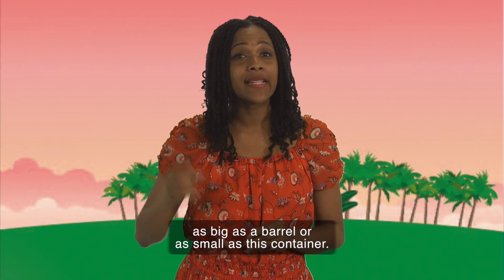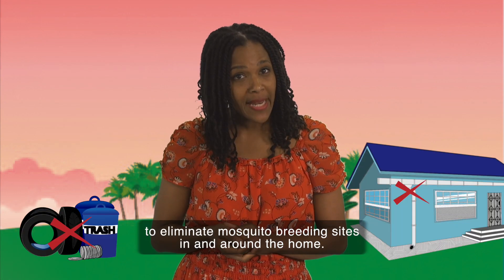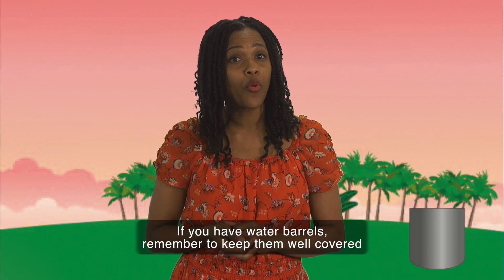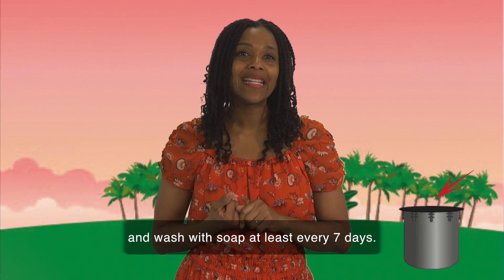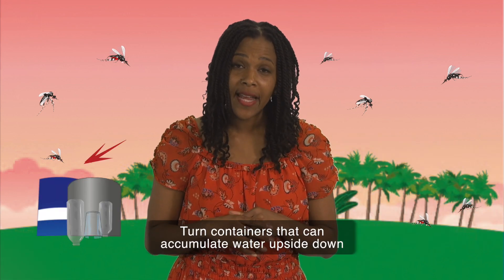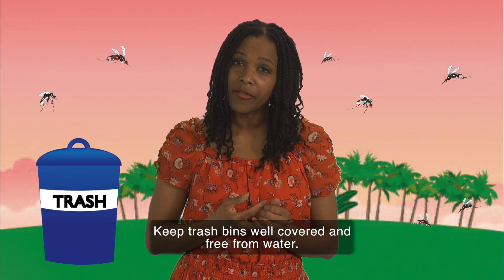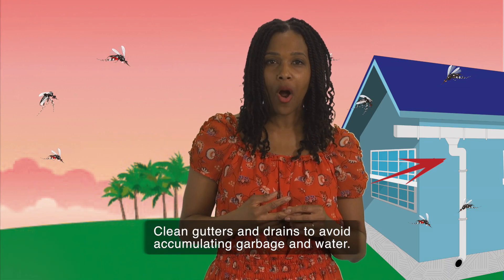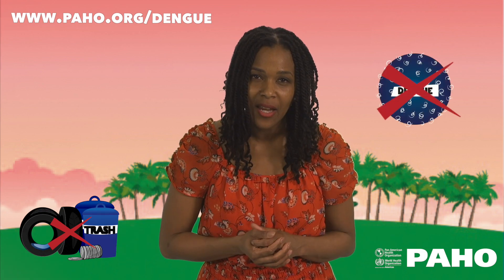Mosquito breeding sites